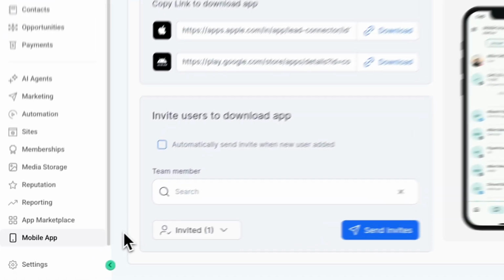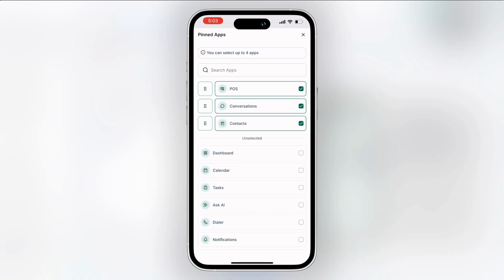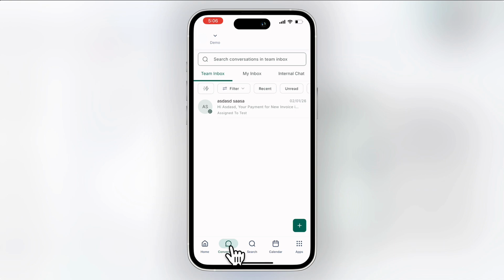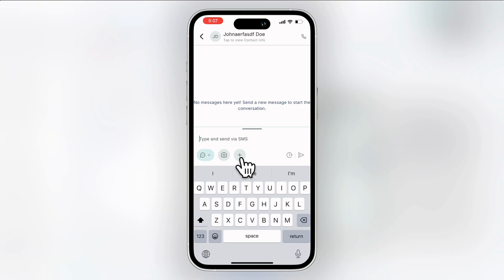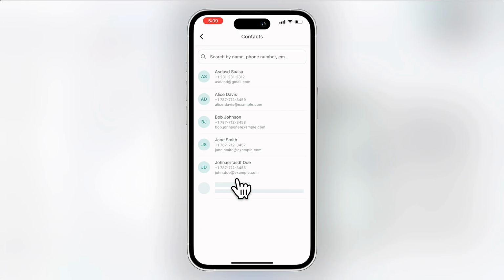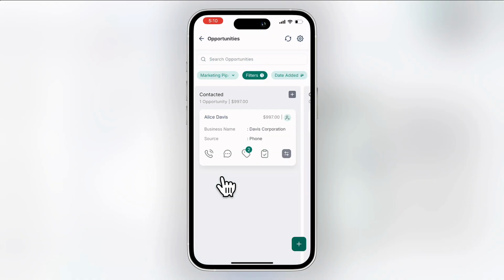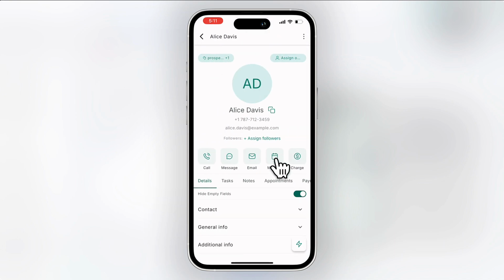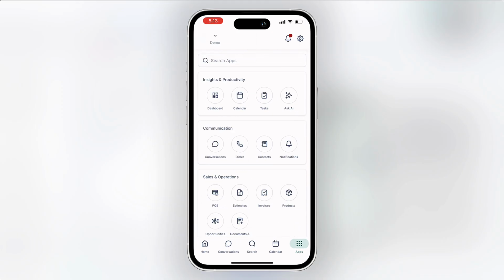Mobile App Walkthrough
Learn how to use the mobile app to manage a business from anywhere, including accessing contacts, conversations, appointments, payments, and other tools. The video covers downloading the app from the sub-account, inviting users, and using the home screen to view opportunities, pipeline value, and activity while customizing pinned apps. It explains navigating the apps menu, reviewing dashboard metrics, and managing a unified inbox for SMS, email, social messages, and internal chat with messaging, attachments, calls, contact details, and push notifications. It also shows how to schedule and edit calendar appointments, manage opportunity pipelines and stages, search across the sub-account, work with contact lists and smart lists, charge customers through an integrated payment provider, and send reputation review requests from the app.

00:00 Manage Business Anywhere
00:18 Download and Invite Users
00:34 Home Screen Setup
01:11 Dashboard Overview
01:25 Unified Conversations Inbox
02:34 Book and Edit Appointments
02:56 Track Sales Opportunities
03:22 Search and Contact Lists
03:54 Contact Actions and Payments
04:14 Reputation and Wrap Up